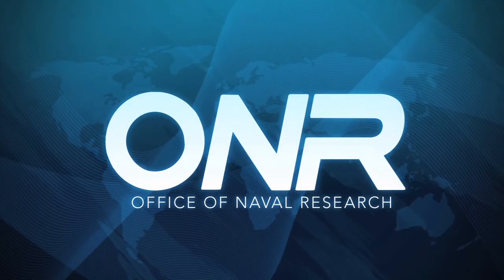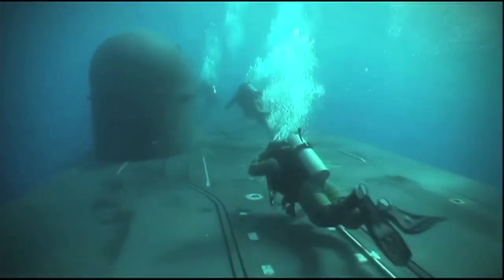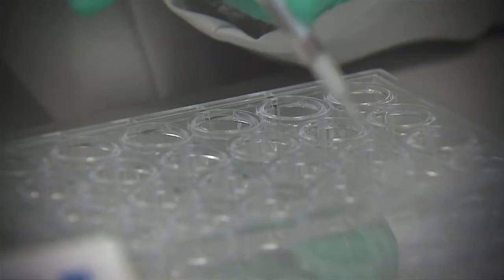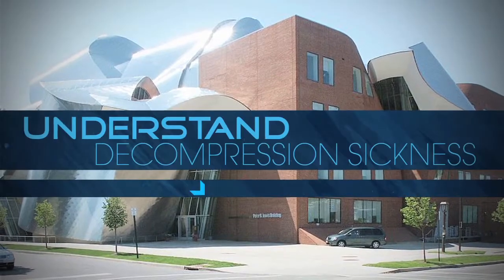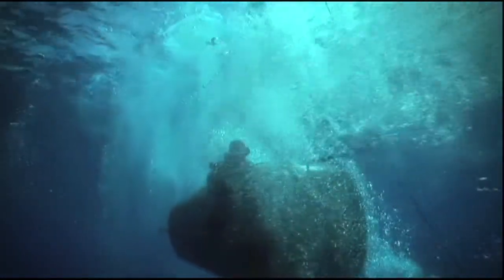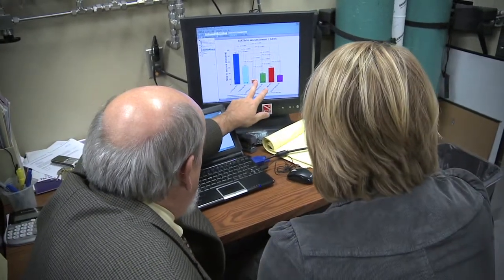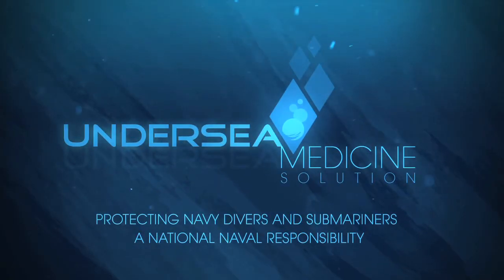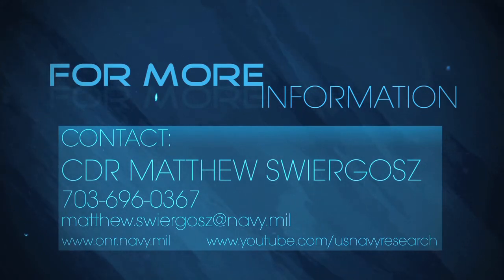Undersea Medicine (short version)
This executive summary explores the groundbreaking work being done by Office of Naval Research-funded scientists to protect Navy divers. Undersea medicine has been designated a National Naval Responsibility by senior Navy leadership.